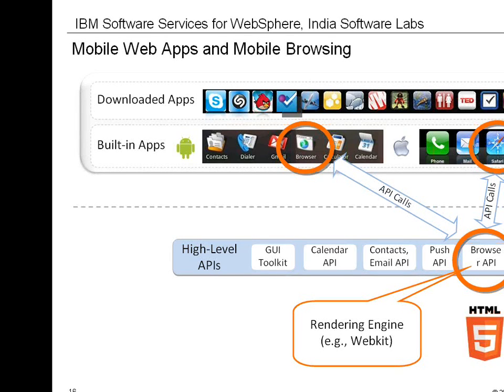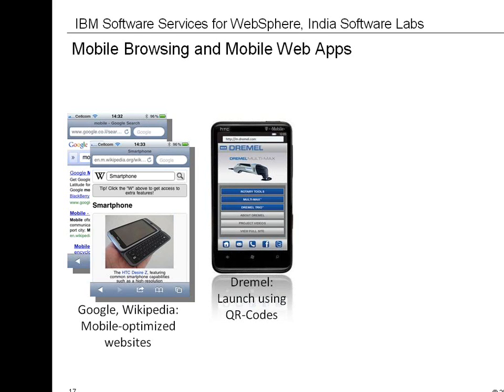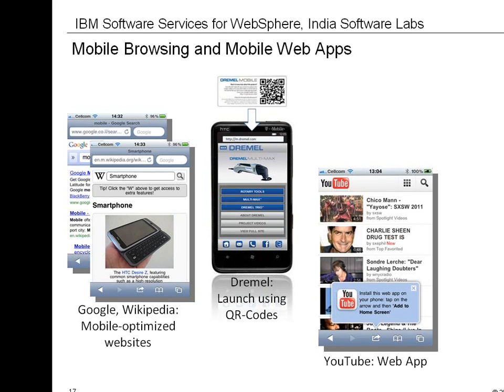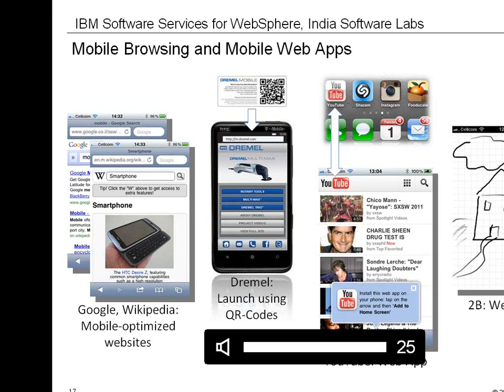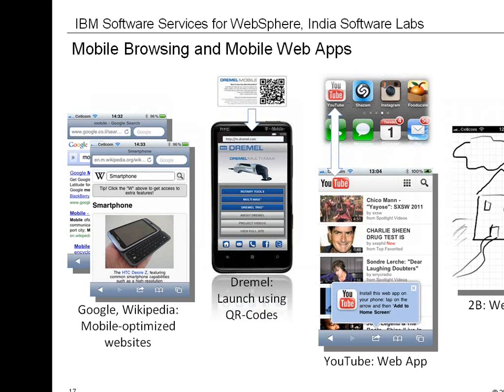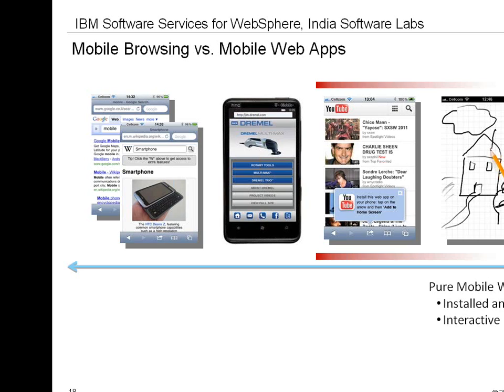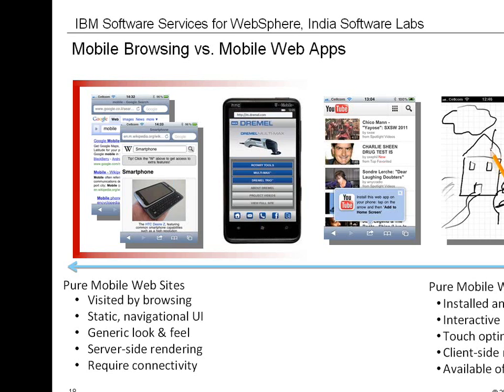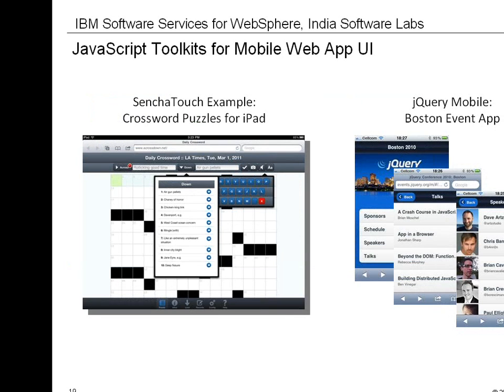Differentiate between Mobile Browsing and Mobile Web Apps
As new mobile devices become increasingly popular, companies are under pressure to deliver the ultimate mobile experience with exceptional smartphone and tablet applications. Yet, with competing mobile devices and operating systems, it is becoming increasingly difficult to select the right app development methodology and balance user experience with multi-device reach.

Attend this webinar to discuss the main methodologies used by enterprise mobile developers today -- native, web and hybrid application development and evaluate the benefits and challenges of each approach.